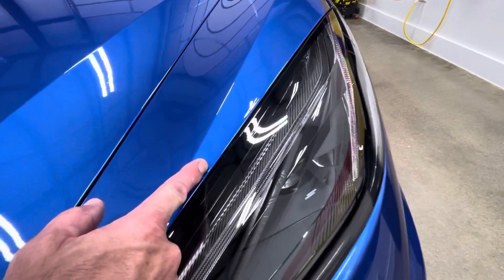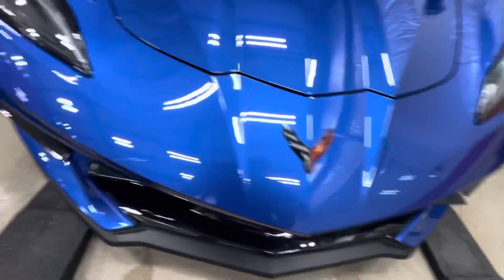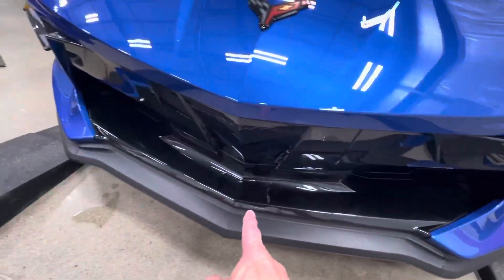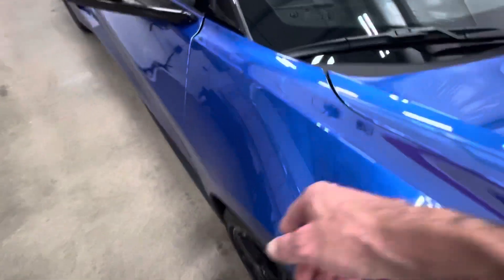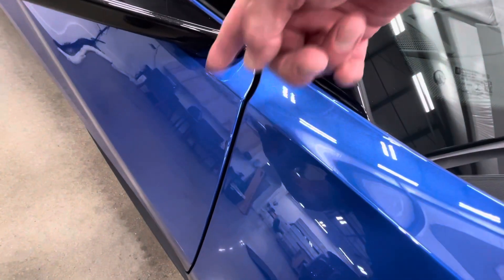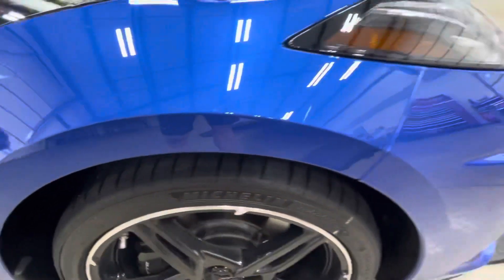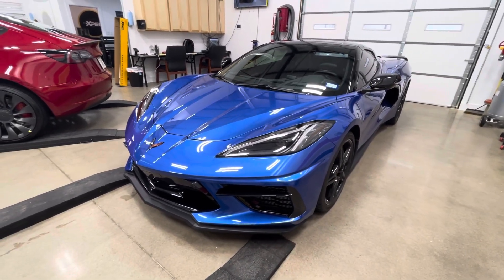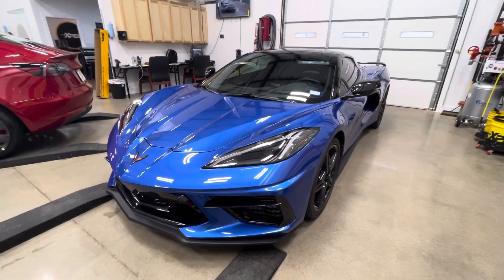C8 Corvetted Convertible Clear Bra Installation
Full front nothing more for this guy.